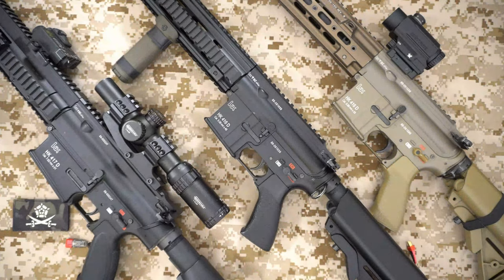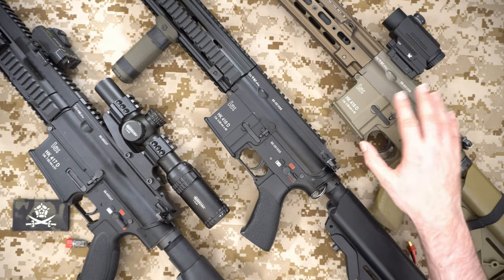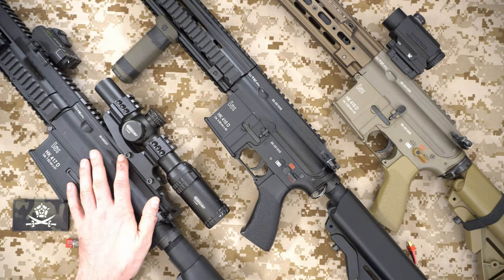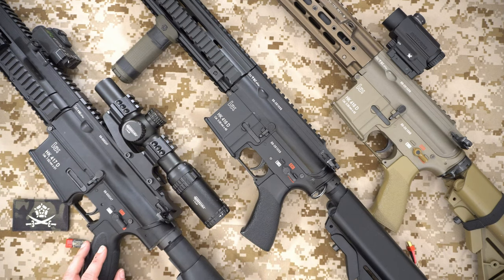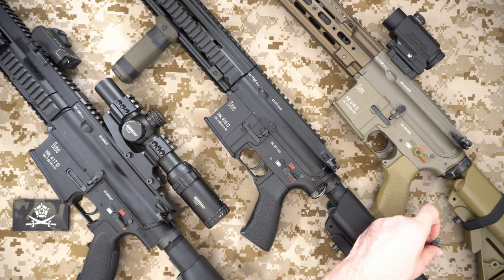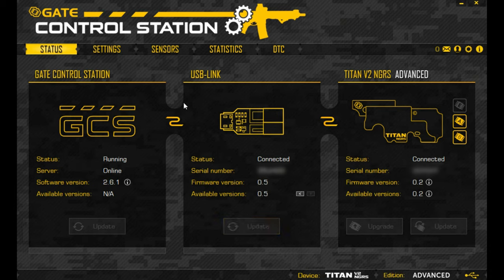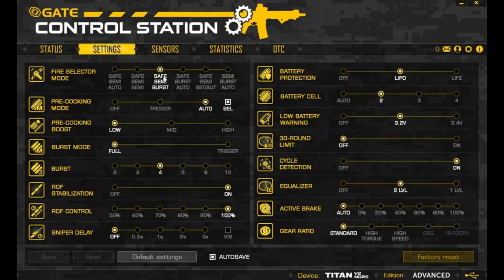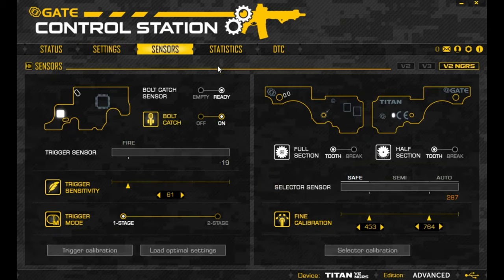Gate Titan V2 NGRS Follow Up - Airsoft with Azrel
Welcome to my follow up and the second part of the two part video of my Gate Titan V2 NGRS walkthrough. I've had the Titan V2 NGRS installed and I've been running it along with two more I purchased in three of my guns since last November so it is due an update and follow up after some extensive use. I go through my thoughts on the Titan MOSFET and do a run down of the Gate Control Station software, along with how I use the Titan in my HK 416s and my HK 417.